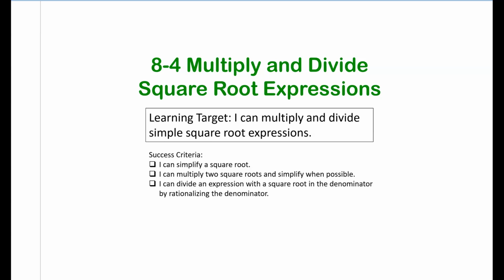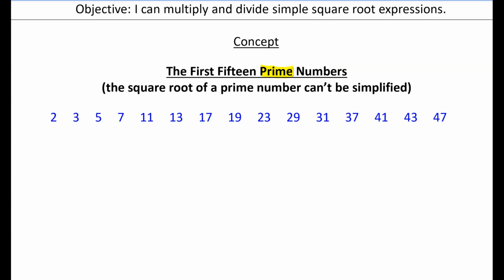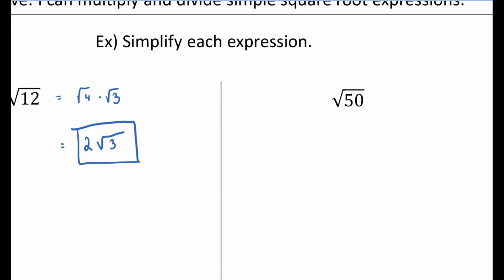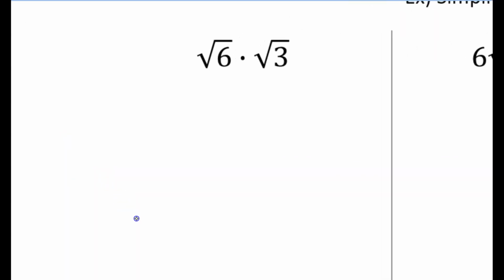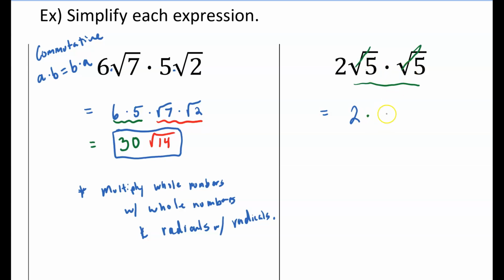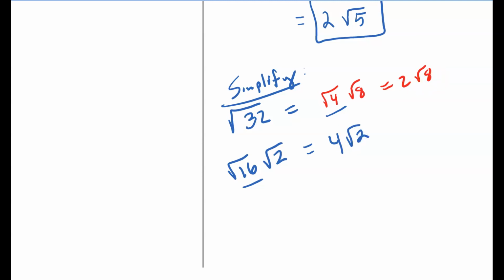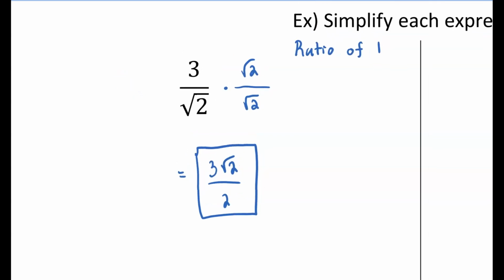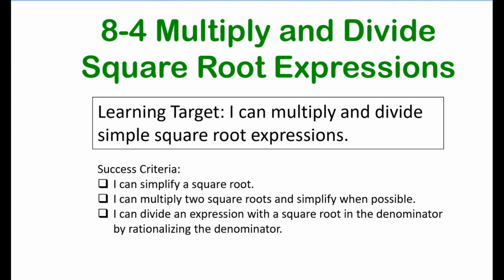Math 3 | 8-4 Multiply and Divide Square Roots